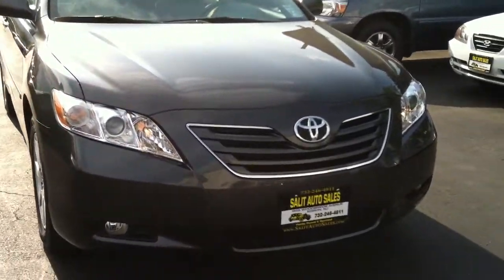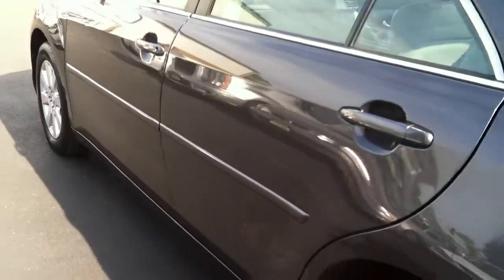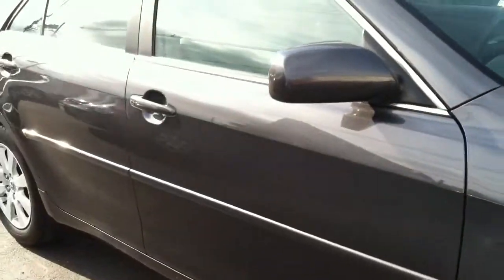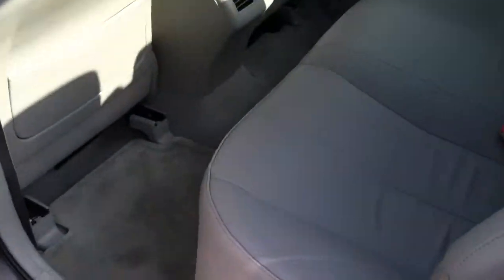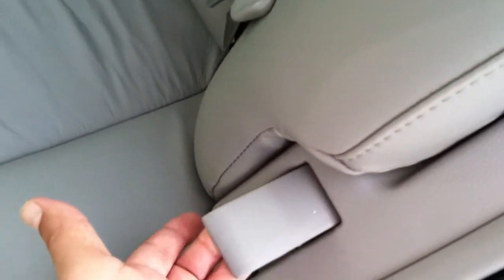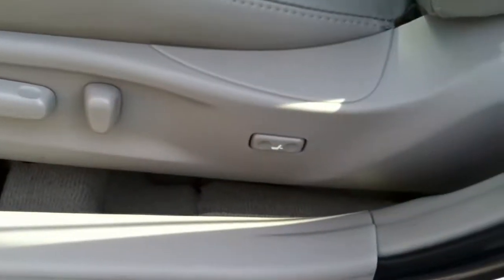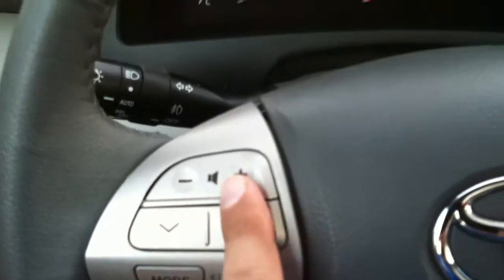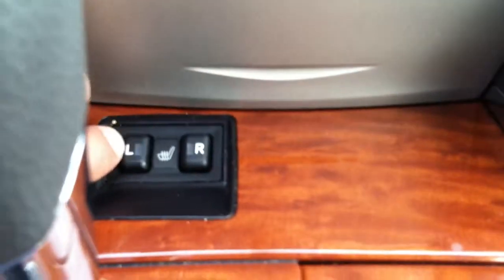2009 Toyota Camry XLE in Edison,NJ,08817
This is a 2009 Toyota Camry XLE with 23,000 low miles on it. It is certified by CARFAX to have a clean vehicle history report. This low mileage Camry comes fully loaded with leather interior, dual heated seats, multiple side airbags, factory sunroof, ABS, JBL Sound System, CD changer, power lumbar, rear air vents, alloy wheels and a remote keyless entry system. Prior to leaving our dealership this Camry is serviced and it is still covered under the Toyota factory warranty.